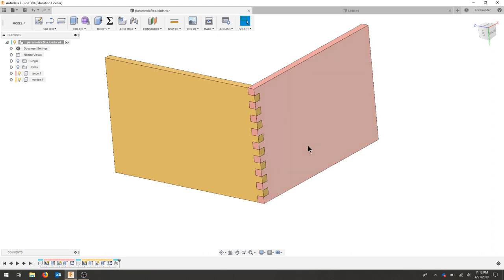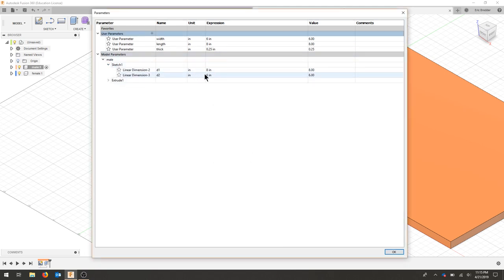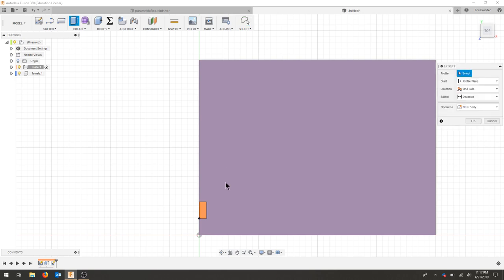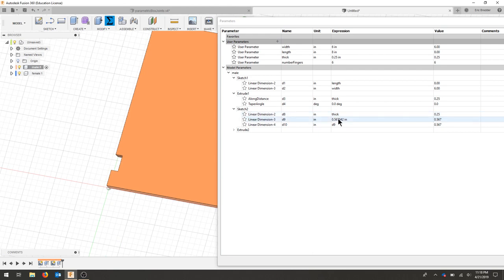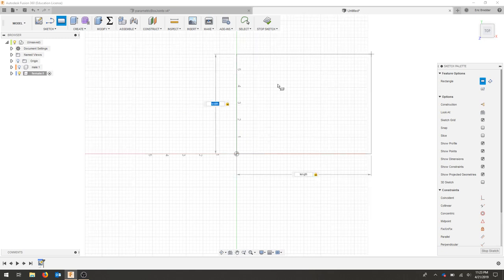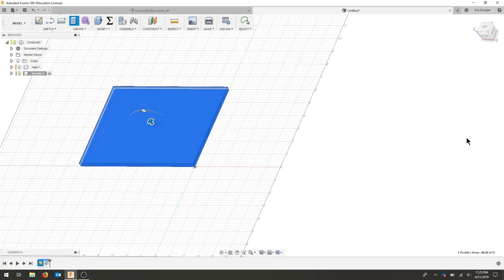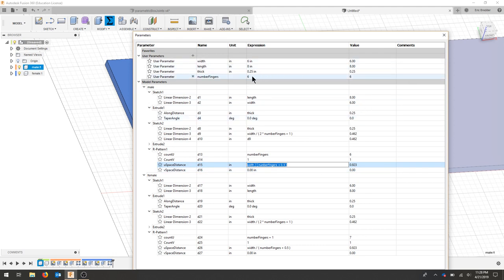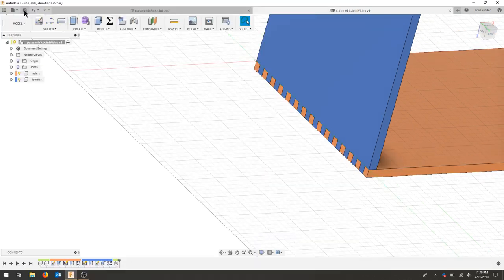09: CAD151 - Parametric Box Joints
We look at utilizing parameters to make a fully parametric box joint in Fusion 360. We align the joint in the end to test our design.